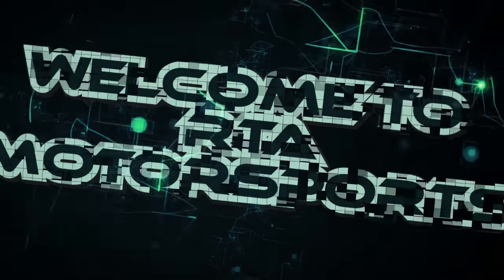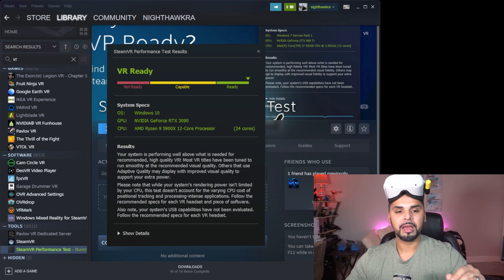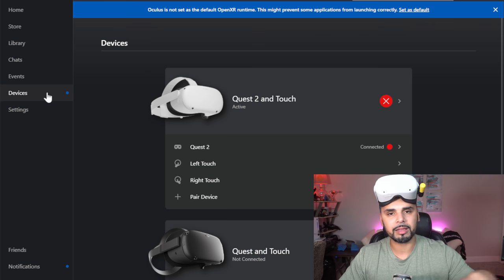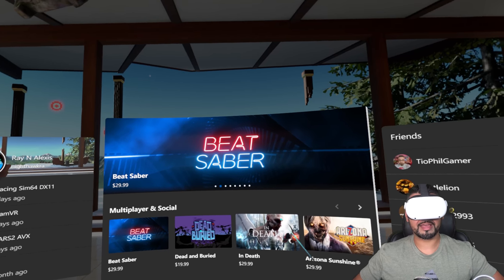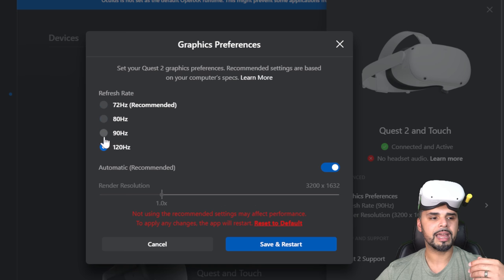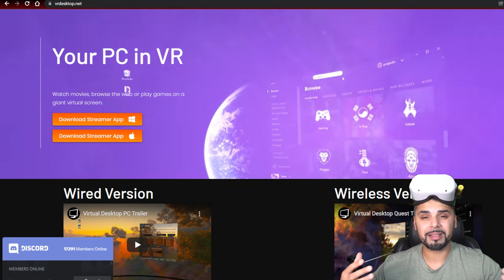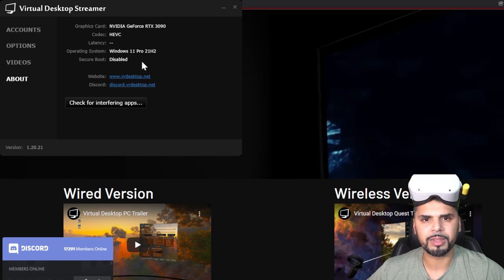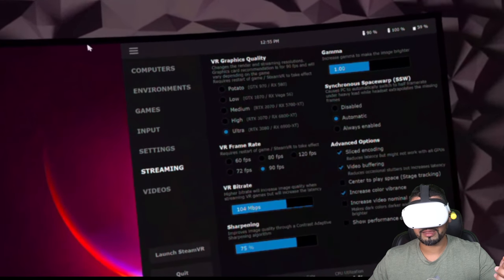Quest 2 to PC: two ways to wirelessly connect!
With all the new VR users after this holiday season, I created this beginner tutorial to answer the most asked question I receive lately. Today we talk about how to connect the Quest 2 to PC utilizing VR Desktop and Oculus air link with tips and tricks to get the most out of your experience.

time stamps:
00:00 intro
00:16 description
01:00 Steam VR performance tool
04:00 Steam VR
04:50 Oculus (Meta) software
09:40 adjust Air Link
15:00 VR Desktop
20:05 adjust VR Desktop
23:27 wrap up
visit us on Instagram @ Crashhawkra
Visit us on Twitch @CrashHawkGaming

You can check out the products featured in the video here! And you would be helping the channel out too!!

Samsung chg90 49 inch 32:9 monitor:

Fanatec ClubSport Shifter SQ v1.5 Stand-alone

Fanatec ClubSport Racing Wheel BMW

Fanatec ClubSport Handbrake v1.5 Stand-alone

Never tried it myself but seems like possibly an interesting alternative and a bit cheaper hmm

VIOTEK SUW49C 49-Inch Super Ultrawide

My Computer:
Asus Tuff X570 pro Mobo,  Ryzen5900x, Zotac 3090 850 watt PSU;Samsung 500Gb SSD; Patriot 250gb SSD; WD 3 TB HD; 4 120 mm CASE FANS; 2 120 mm CASE FANS; PCI Express USB hub; PCI Express dual band wifi adapter; Sound blaster mono usb sound card (simvibe)
RIG specs:
Prosimu 3 DOF motion cockpit
Simxperience Accuforce v2 Fanatec BMW wheel, Heusinkveld Sprint pedals, v1.5 shifter, and hand brake, reverb g2